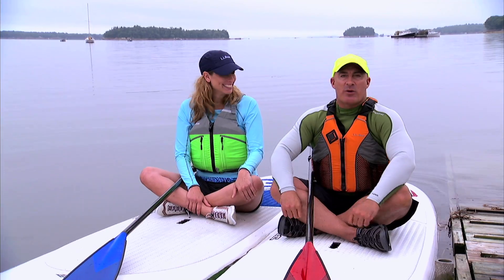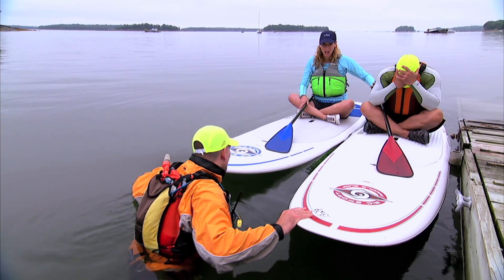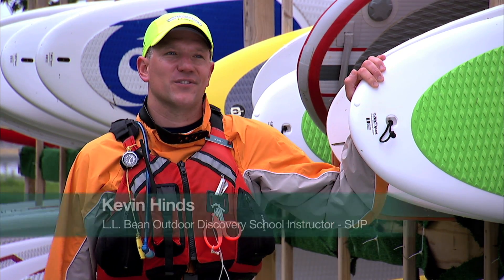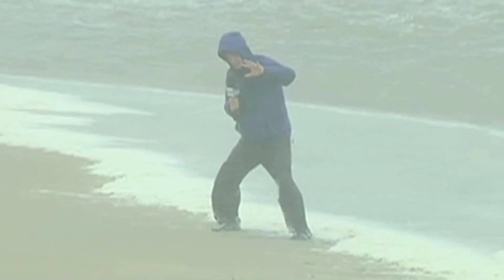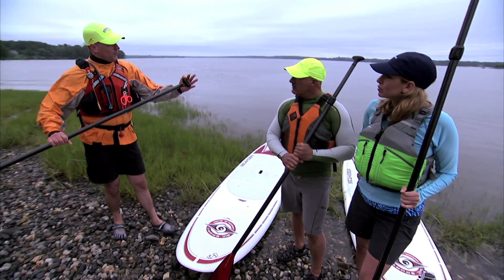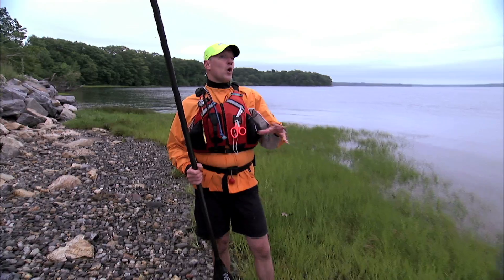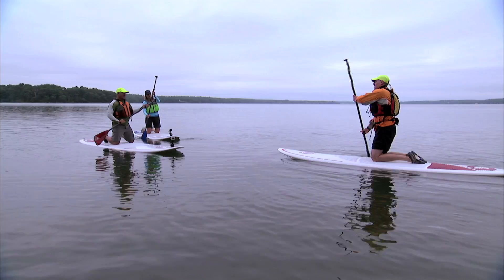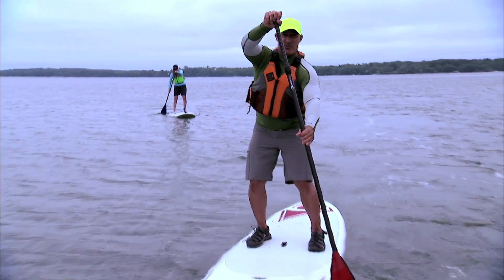L.L.Bean: Weather Channel Team takes on Paddleboarding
Jim Cantore and Stephanie Abrams have withstood hurricane force winds but can they stand up on a paddleboard? Catch The Weather Channel team as they join the paddleboarding experts of L.L.Bean Outdoor Discovery Schools®.